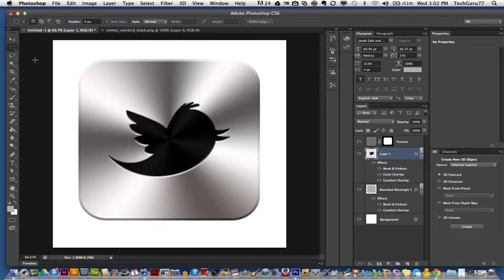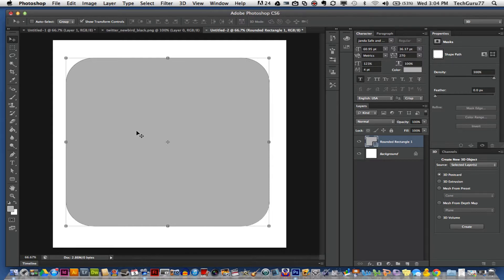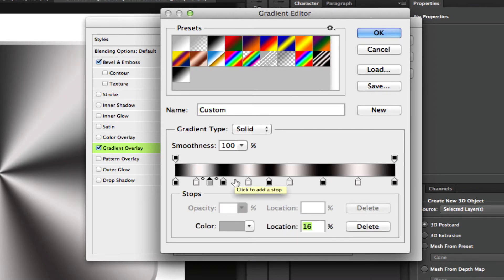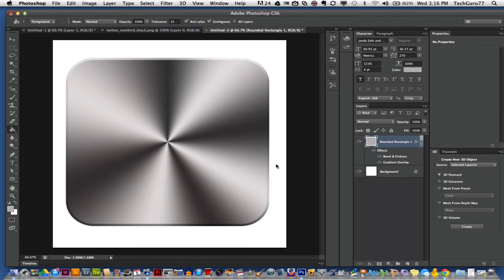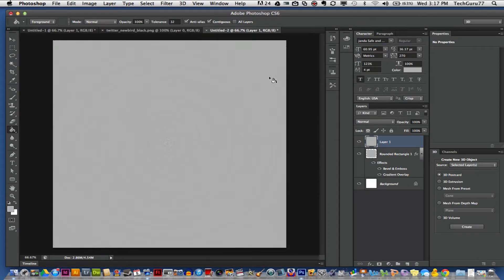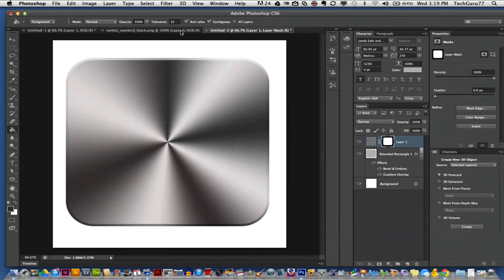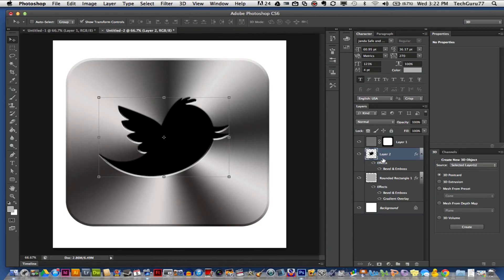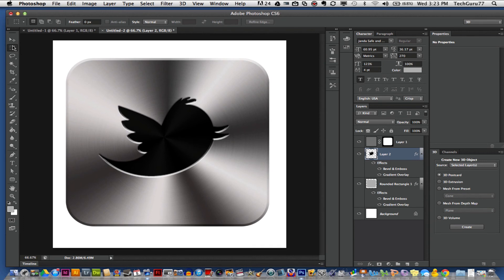Create Aluminum Style Icons In Photoshop - Photoshop Tutorial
How to create aluminum style icons in Adobe Photoshop

In this video I show you how to make some really great looking Aluminum Icons in Adobe Photoshop.

dmporter74